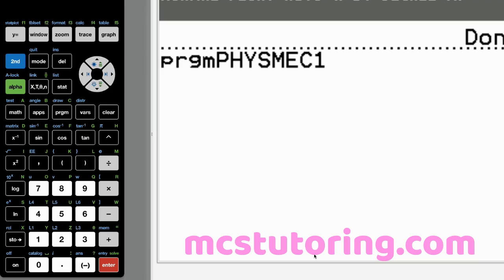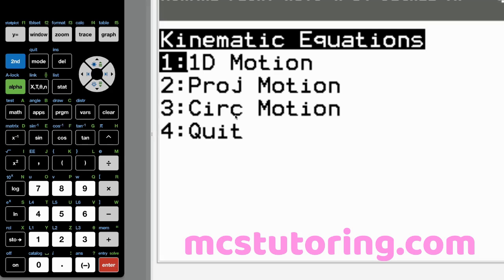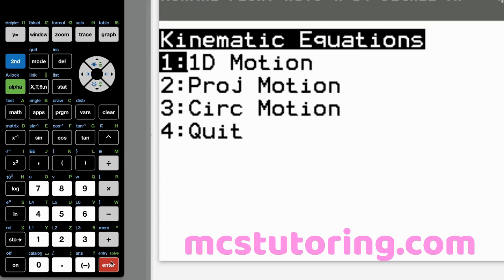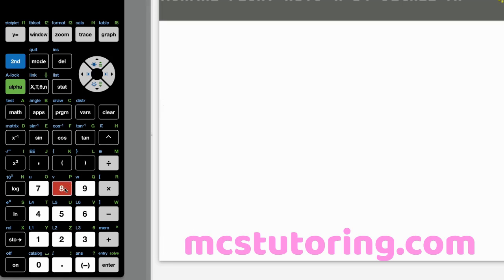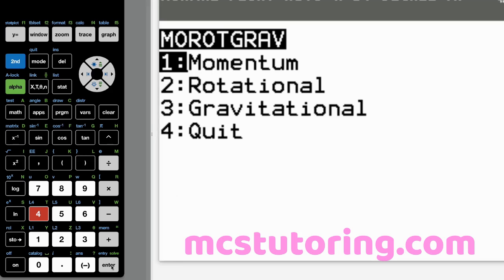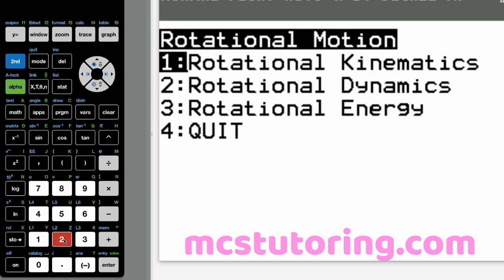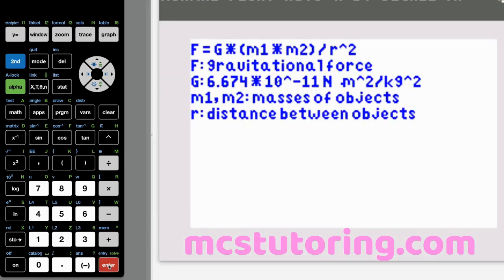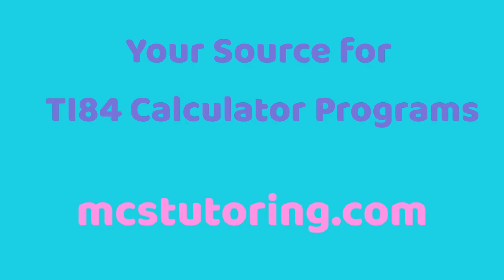PHYSMEC1 TI84 Plus CE physics formula program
Here is a link where you can buy your TI84 Plus CE physics mechanics formula program:

Now you can master your physics class with ease.

You can download the TI Connect Software for FREE so your computer can communicate with your TI84 calculator

Then you’ll be able to download TI84 programs from mcstutoring

Here is a current listing of some of the most popular TI84 programs available at mcstutoring.com:

SAT3: the program that can help you solve 25-40% of your SAT math questions:

If you’re interested in online SAT prep or math tutoring, visit mcstutoring.com
Your tutor is a National Merit Finalist, member of MENSA, and graduate of Pomona College